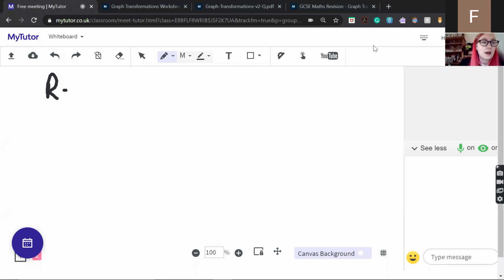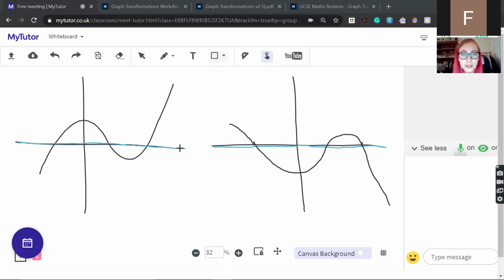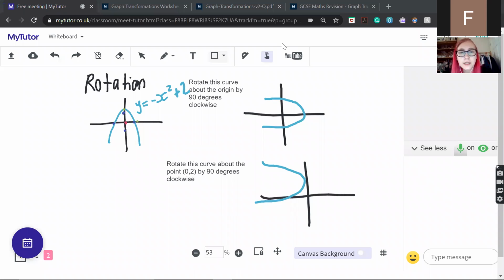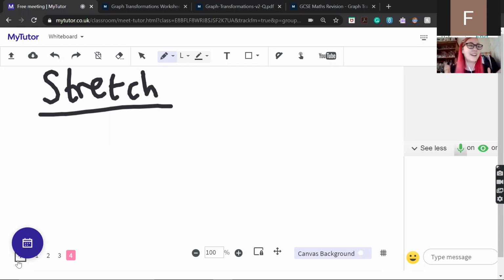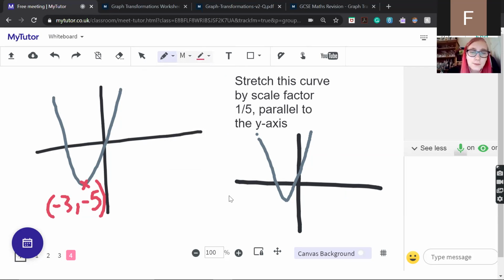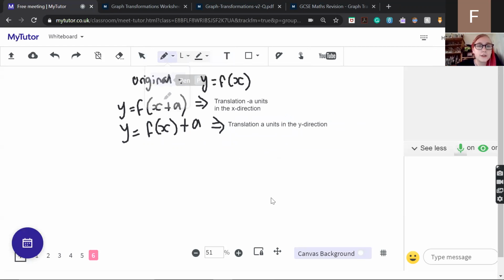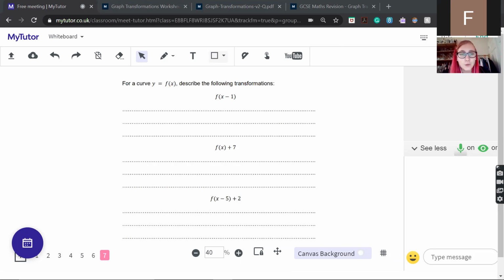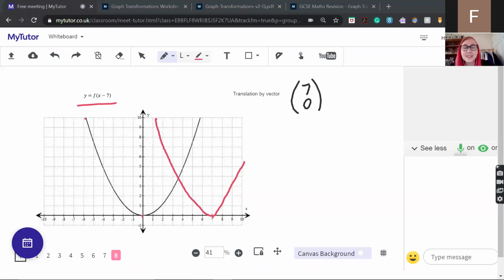Transformation of curves part 1 - live group tutorial - GCSE Maths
In the first installment of our live group tutorials on transformation of curves, Maths tutor Molly introduces this GCSE topic and helps you understand how to tackle exam questions.

Learn what common types of transformations are, what they look like, and how to write function transformations.